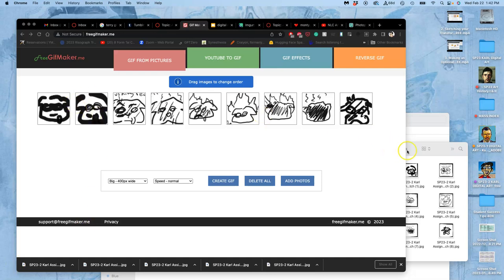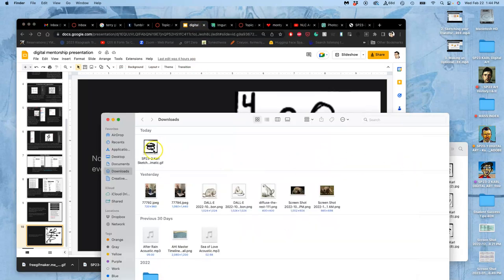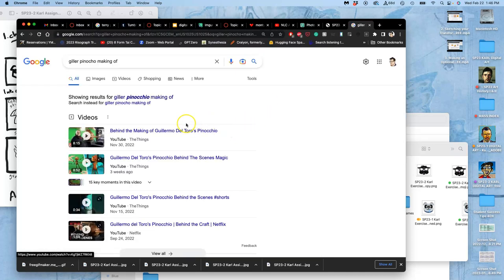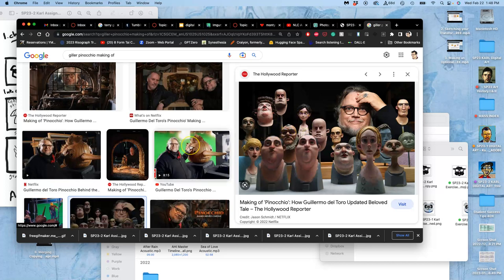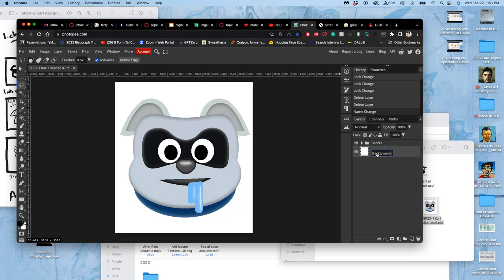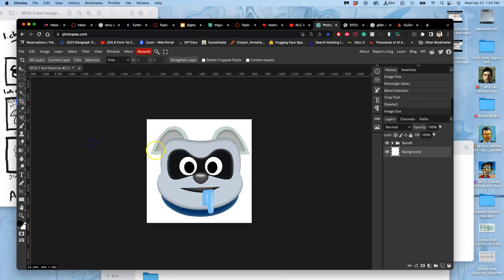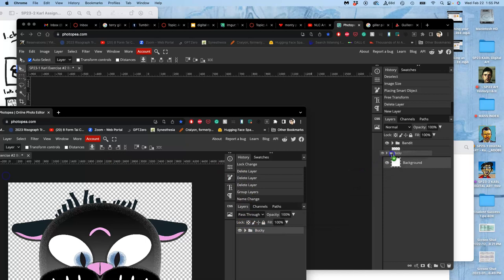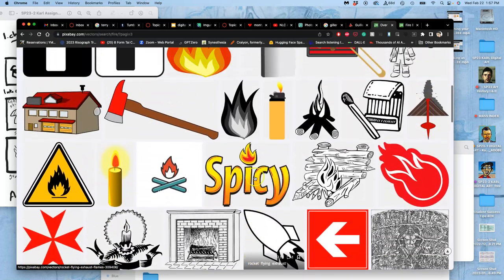4 Outputting an Animatic and Starting to Build Animation Assets to build your Frames FREE